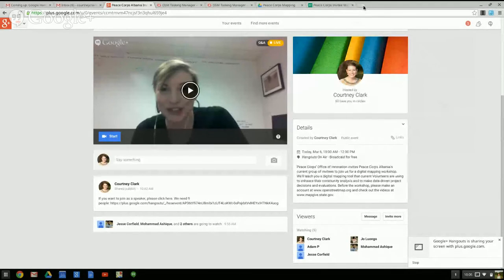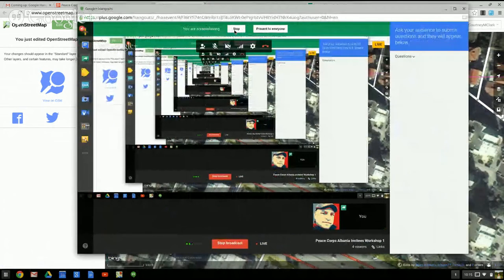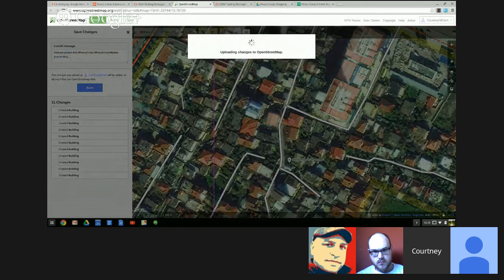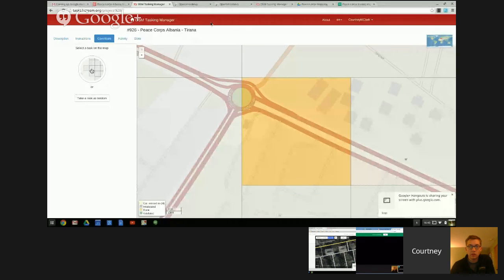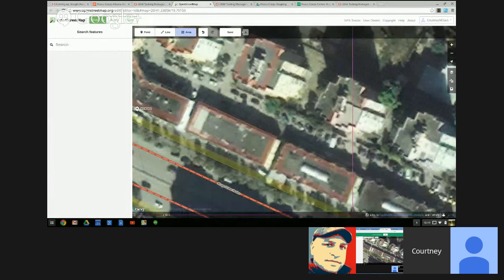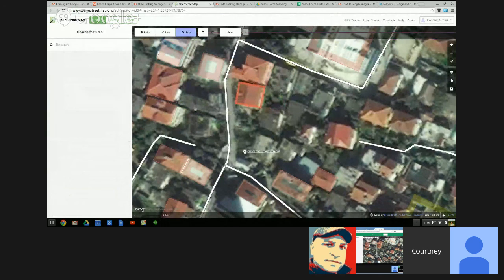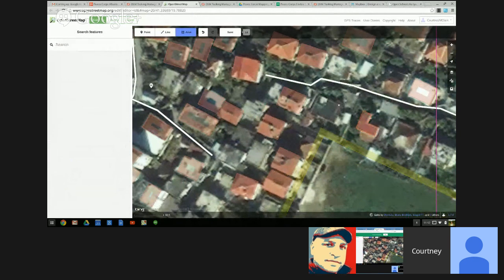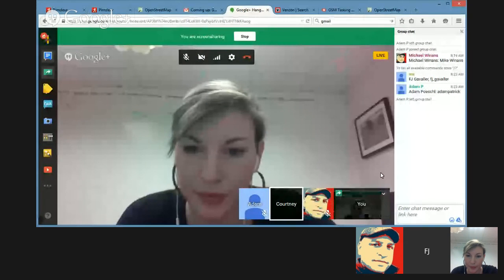Peace Corps Albania Invitees Workshop 1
Peace Corps' Office of Innovation invites Peace Corps Albania's current group of invitees to join us for a digital mapping workshop. We'll teach you a digital mapping tool that current Volunteers are using to enhance their community analysis and to make data-driven project decisions and evaluations. Before the workshop, please make an account